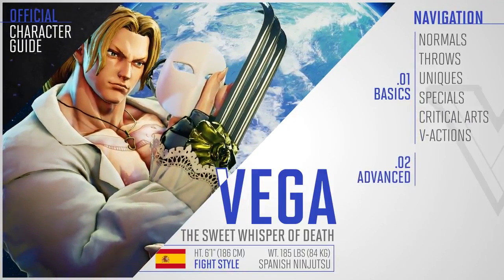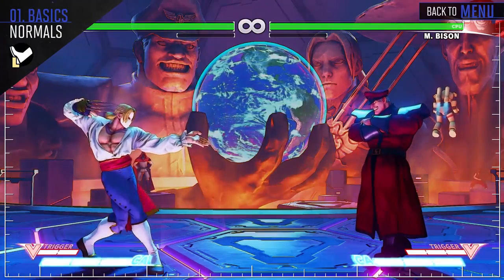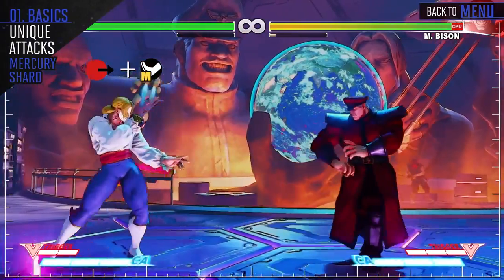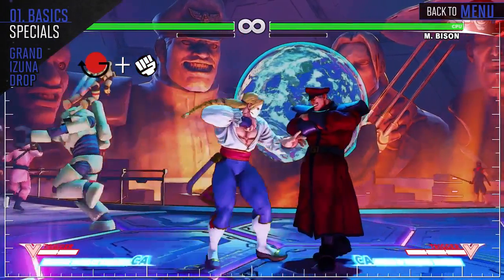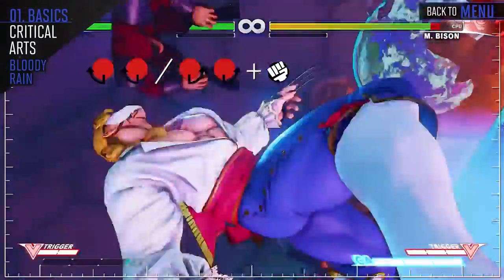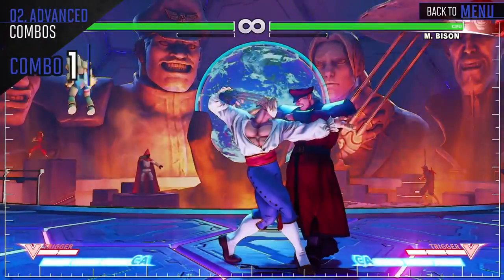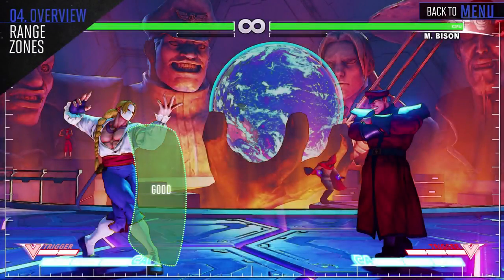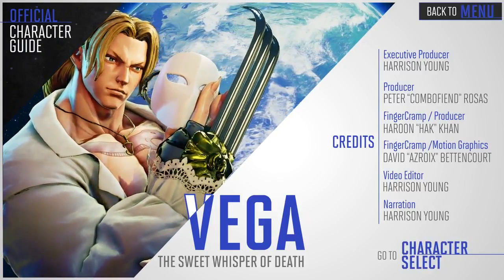Street Fighter V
Vega Character Guide